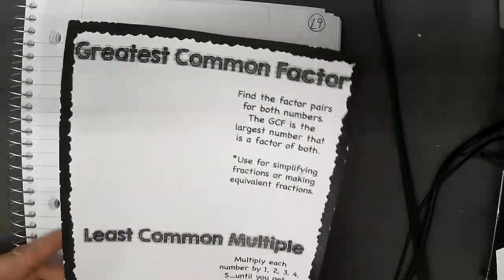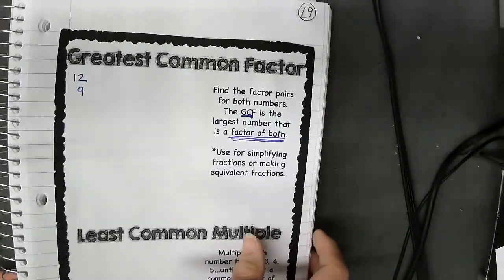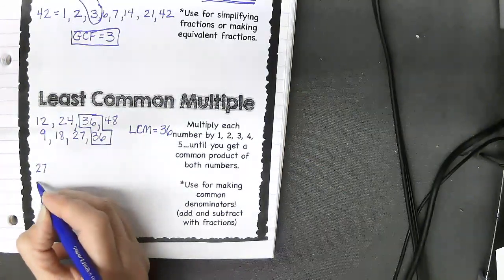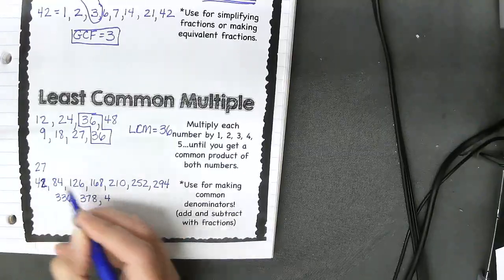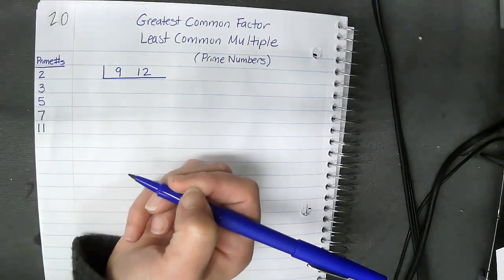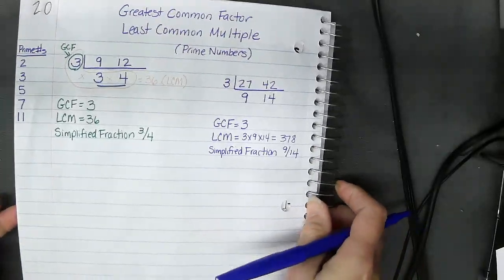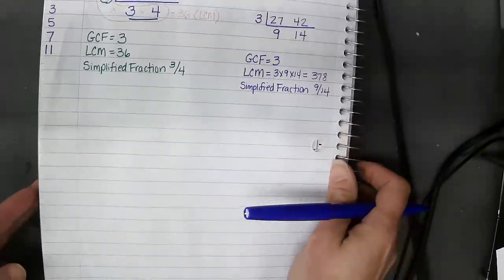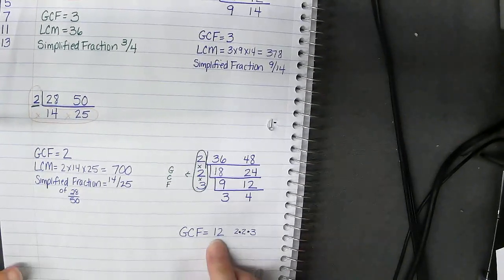Greatest Common Factor (GCF) and Least Common Multiple (LCM)